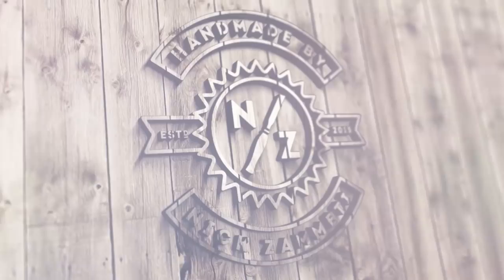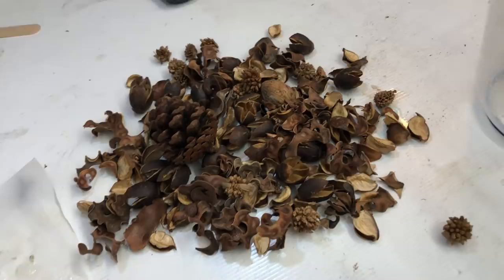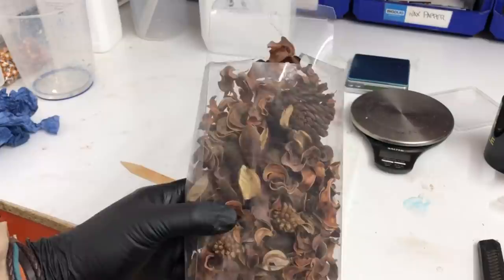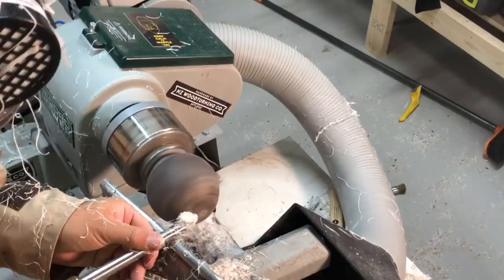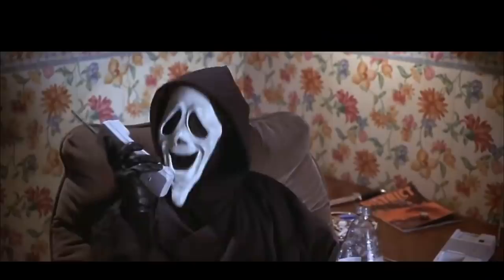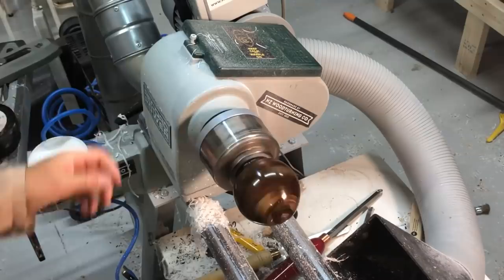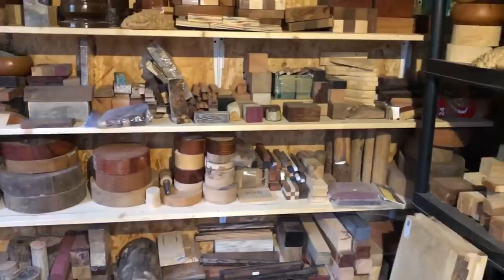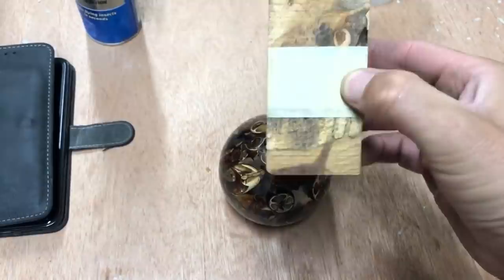Woodturning - The Solar Galaxy Orb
I wood turned Potpourri to make a funky Solar Galaxy Orb. Mixed with resin and a wooden finial. This Solar Galaxy Orb is a funky looking piece . hope you like it .

SEND ME STUFF
NICK ZAMMETI
ROMSEY
SO51 1DY
UNITED KINGDOM